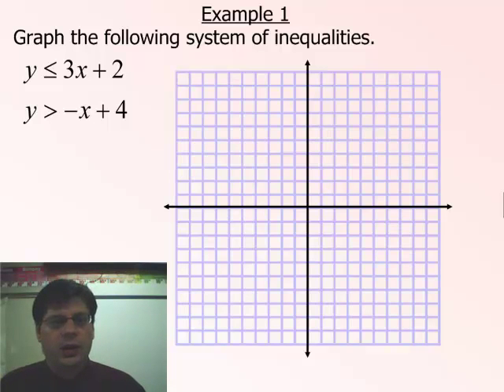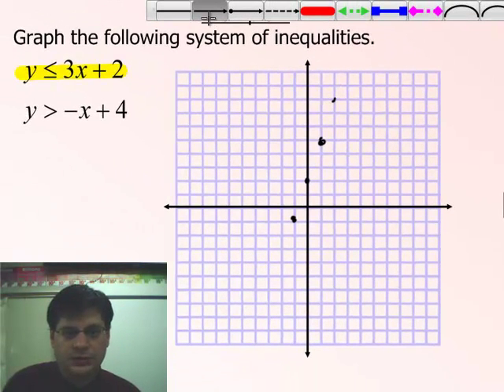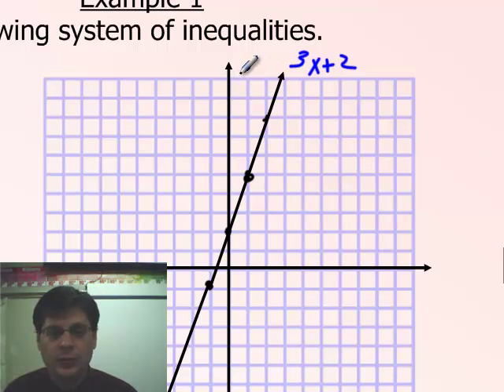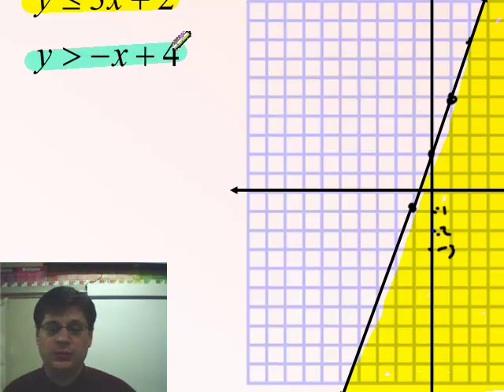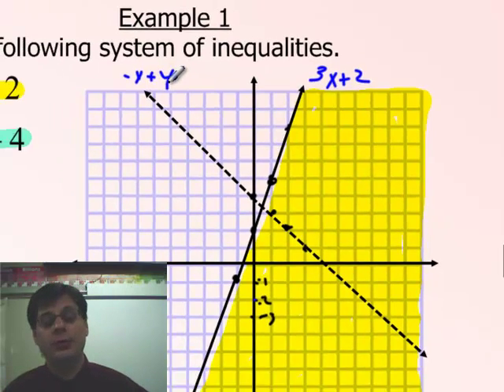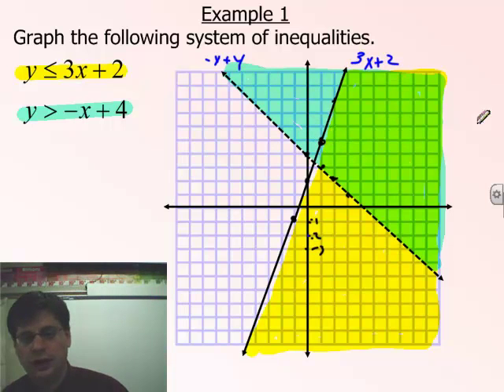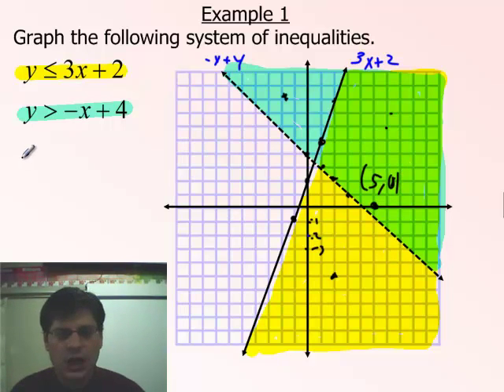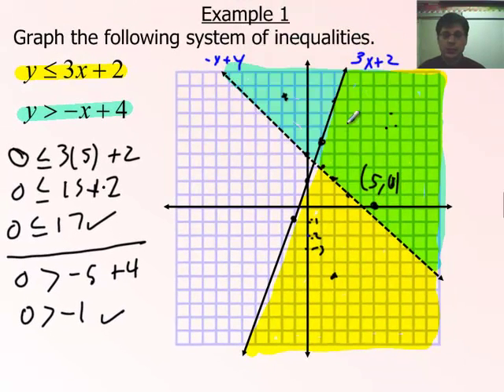Lesson 3.3 part 1